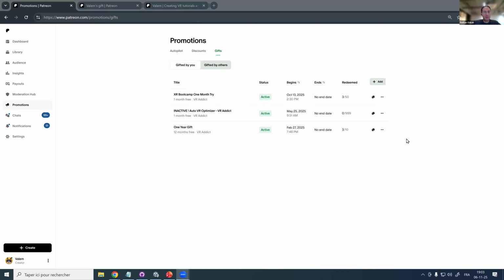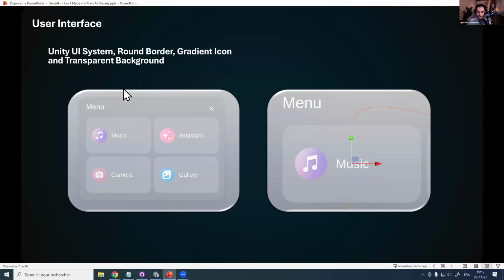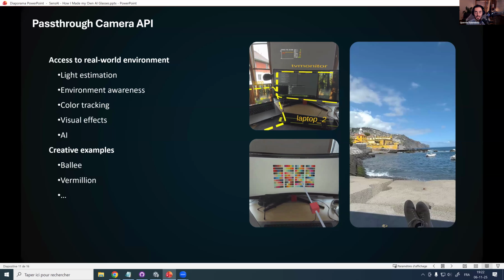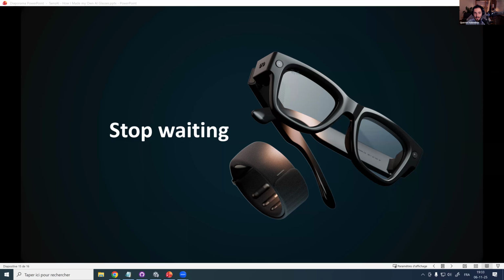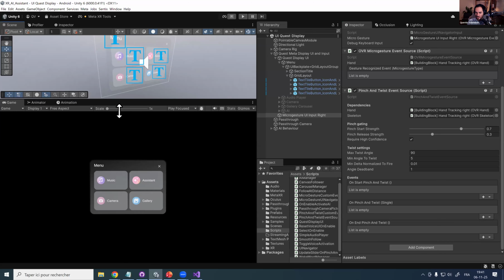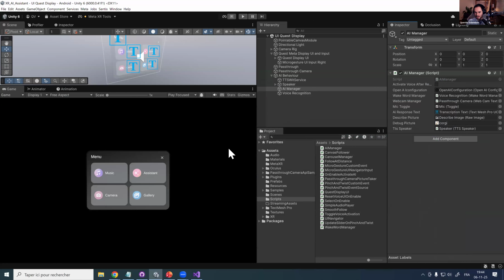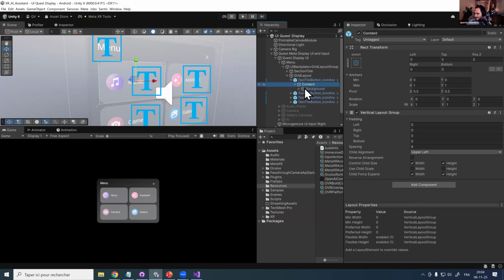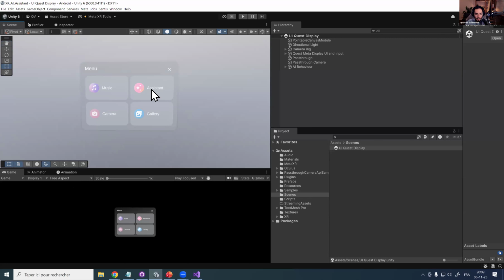SensAI Hack - Prototype AI Glass Apps on Quest with Microgestures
Get ready for the Hackathons! If you want to learn new skills that can help you during the Hacks, register now!
Join this Pre-Hack Online Workshop Day to boost your skills and confidence ahead of the upcoming XR hackathons.
You’ll get hands-on experience from seasoned developers and learn how to combine Mixed Reality, microgestures, and context aware AI workflows - the perfect warm-up to start building your project!

Register now for:

SensAI Hack Barcelona - November 16-18, 2025
SensAI Hack San Francisco - December 5-7, 2025

Agenda:

Prototype AI Glass Apps on Quest with Microgestures
Get hands-on experience simulating smart glass interactions on Quest by following Quentin’s workflows to build an XR AI assistant and use microgestures for intuitive, seamless interactions.
Host: Quentin Valembois (Valem Studio)

Speakers:

Quentin Valembois
CEO of Valem Studios, specialized in Unity VR development with C#, Unity XRI, and Meta SDK. Experienced in Scene Model, Depth API, and Spatial Anchors. Expert in VR/XR multiplayer, visual effects, UX, and game physics.

Timestamp:
0:00:00 - Intro
0:16:45 - Hand Tracking
0:19:00 - Passthrough Camera API
0:26:06 - AI Glass App Prototyping in Unity
0:44:03 - Q&A

About SensAI Hackademy:

SensAI Hackademy gives you early access to devkits, wearables, and expert-led courses. We bring together leading engineers, researchers, and creators to collaborate, learn, and push the boundaries of wearable technologies—accelerating the future of immersive, intelligent experiences.

After kicking off the SensAI Hack 2025 Global Tour in Cologne✅, we’re now bringing the innovation energy to SensAI Barcelona, right before Unite 2025, and then heading to SensAI San Francisco, the heart of tech innovation.

🚀 Apply Now to join the upcoming hackathon and be part of the next wave of breakthroughs!